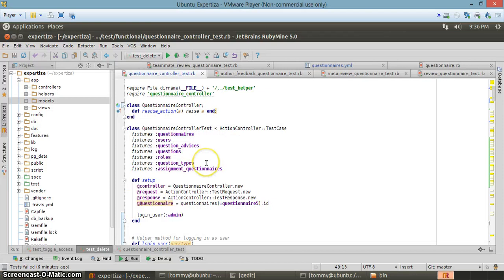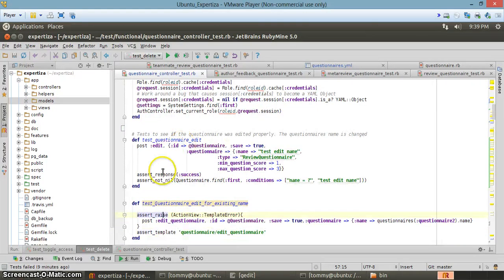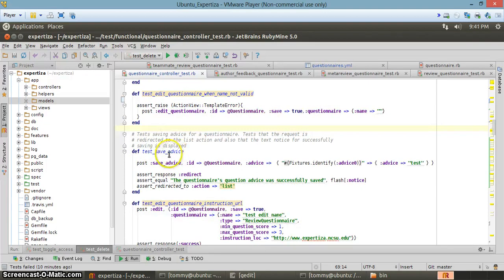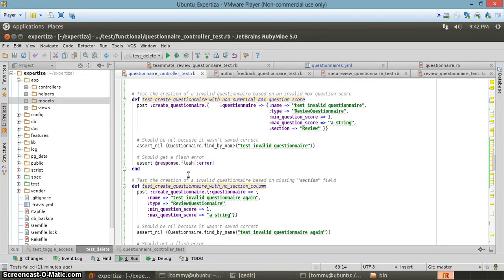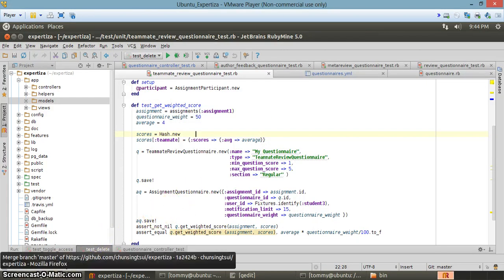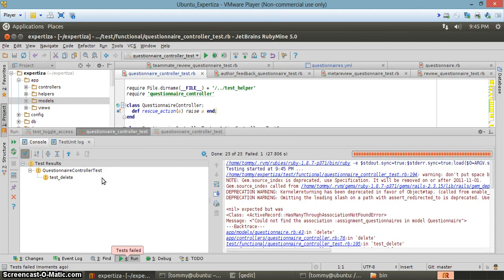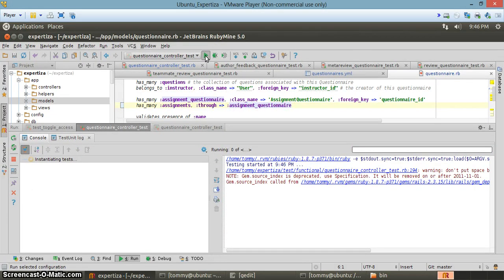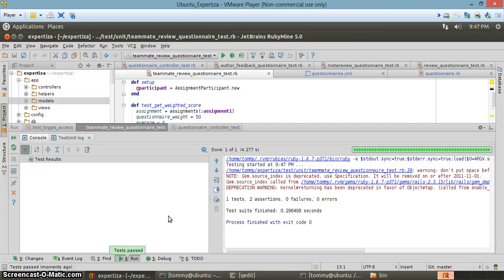ece517_spring13_oss_e605b_screencast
ECE 517 Spring 2013 Project 2 (OSS)

Members:
ctsui
twfolsom
jrwills2